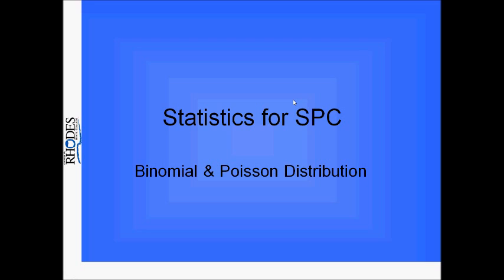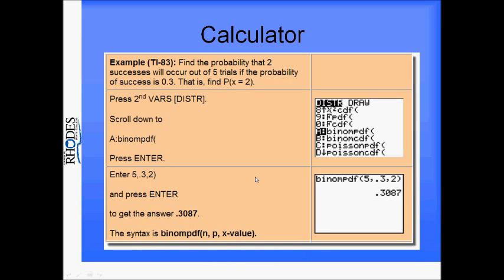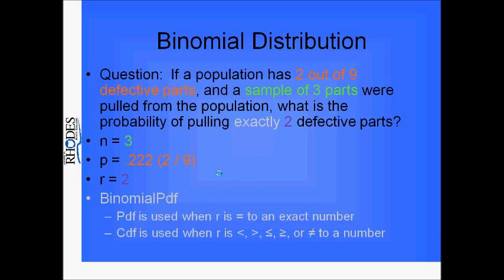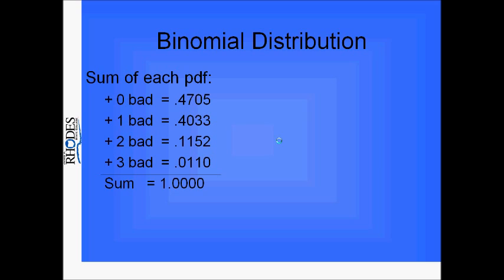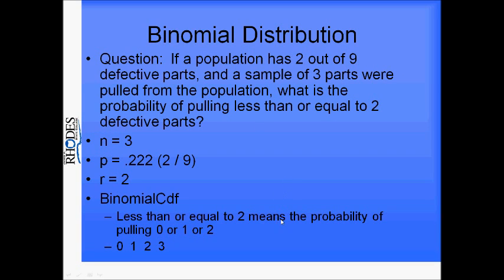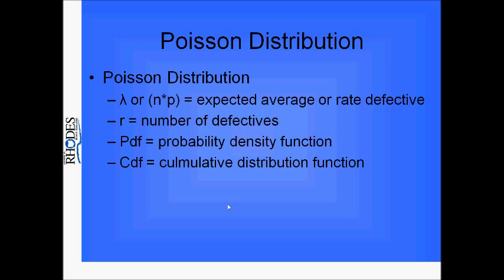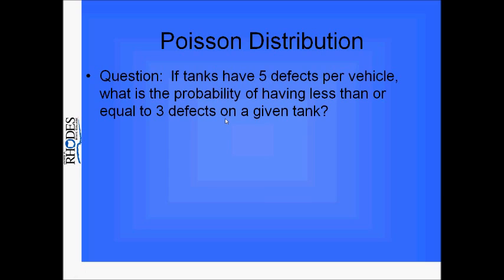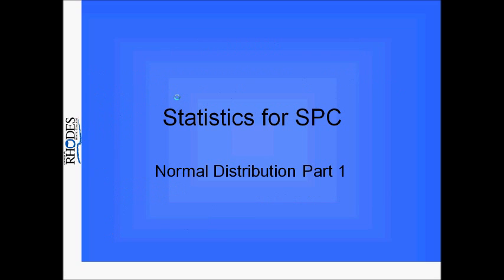OET 2015 Binomial Poisson net